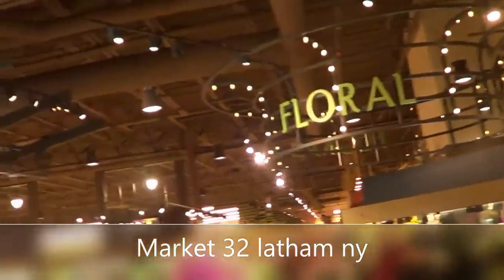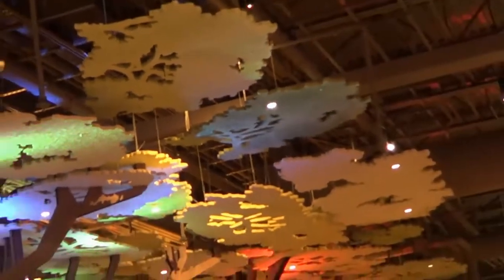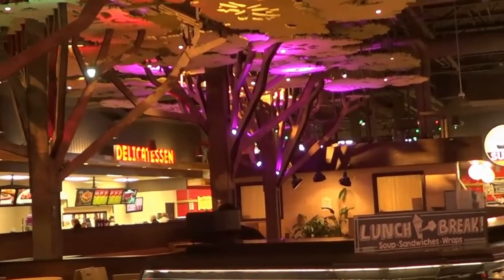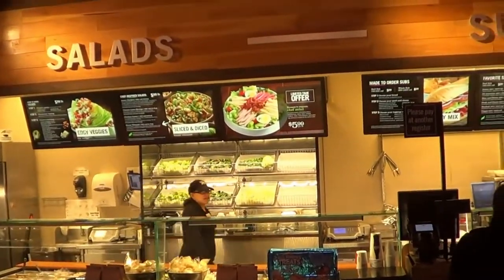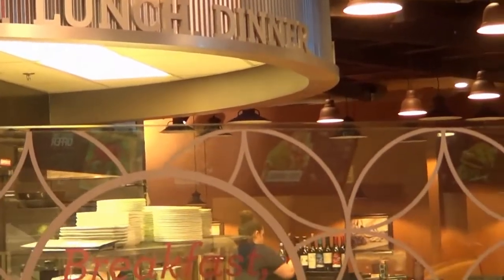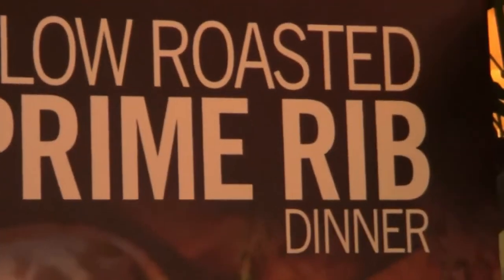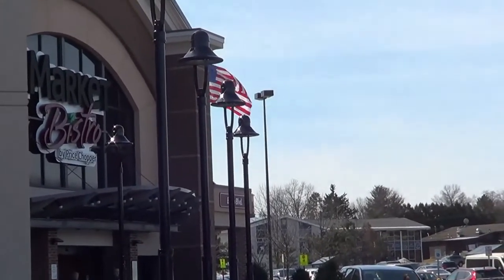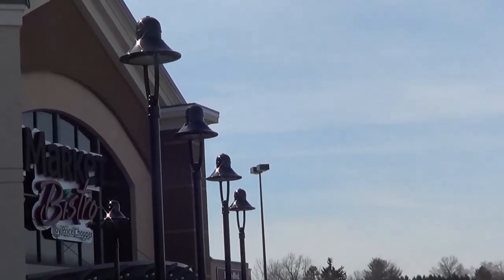market 32 latham ny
market 32 latham food court